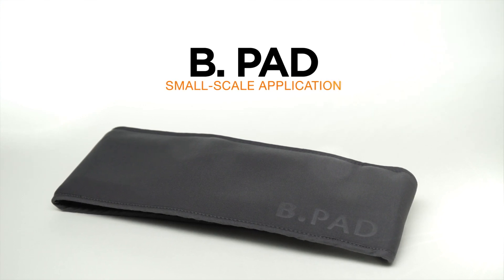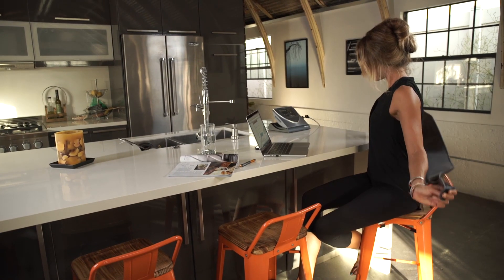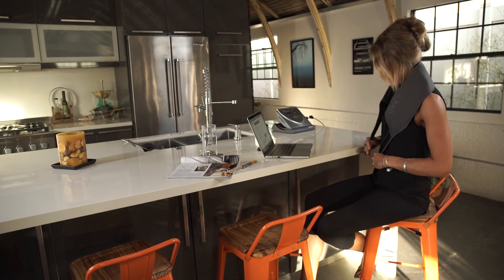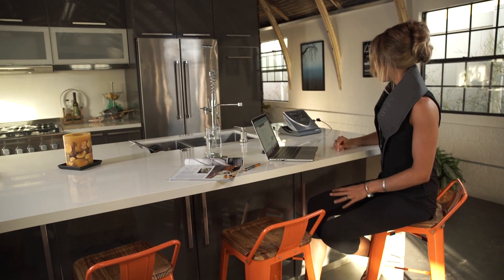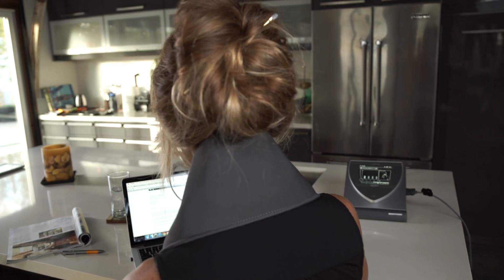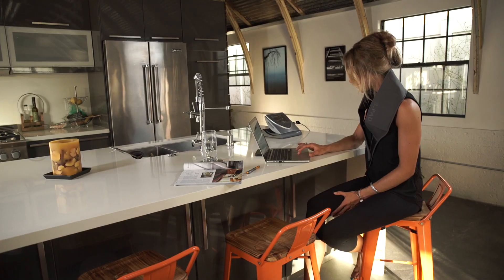BEMER B. Pad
BEMER is an FDA registered consumer medical device that, during an 8-minute session, sends a low level electromagnetic field throughout the body in order to safely increase blood flow, resulting in better disbursement of oxygen and nutrients throughout the body while eliminating waste.